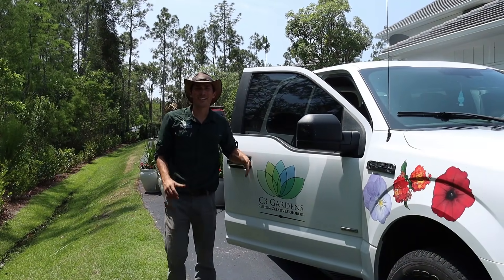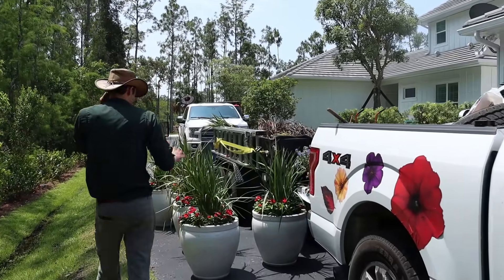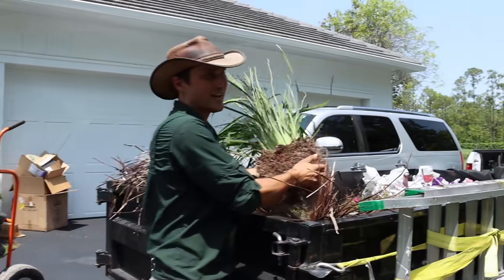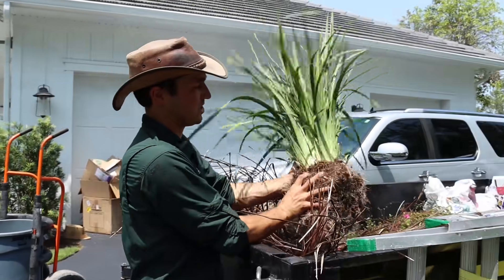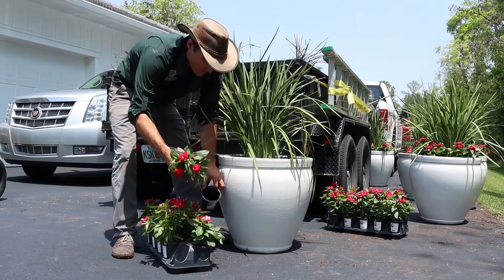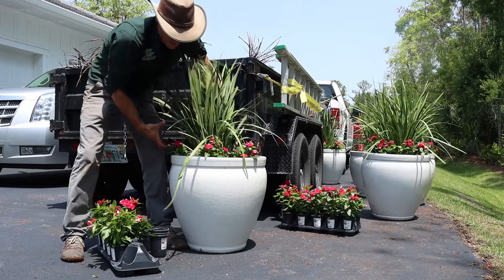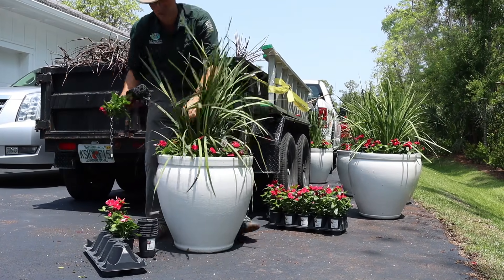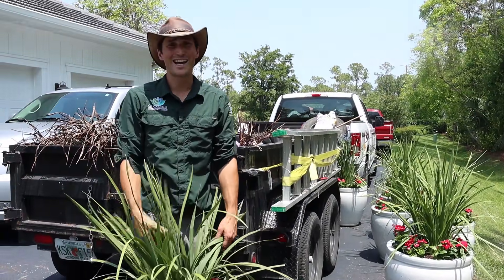Planting Simple White Pots for Summer Color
Summer is upon us in South West Florida! Follow along with Jack and the C3 Gardens Crew while we update some AquaPots® with fresh, fun Summer color! Enjoy~